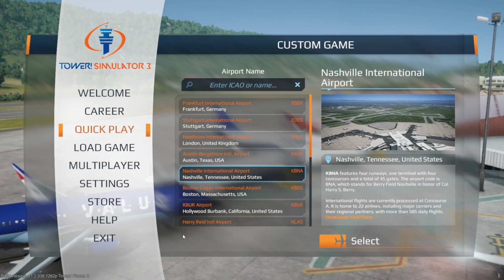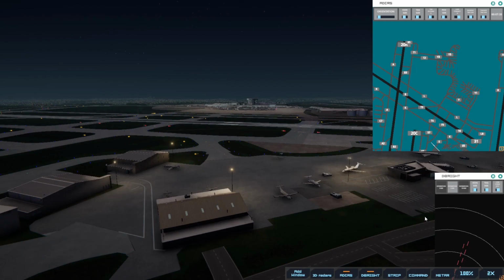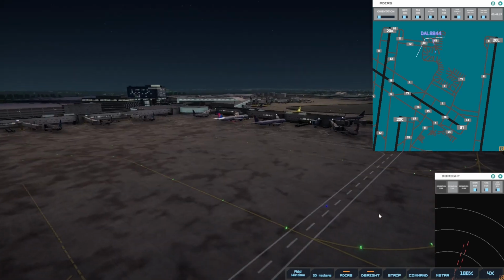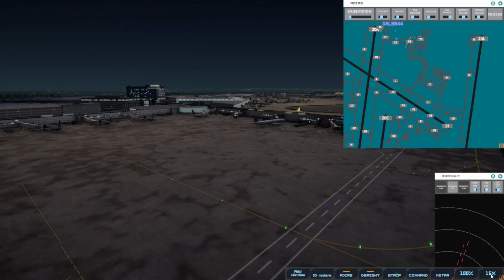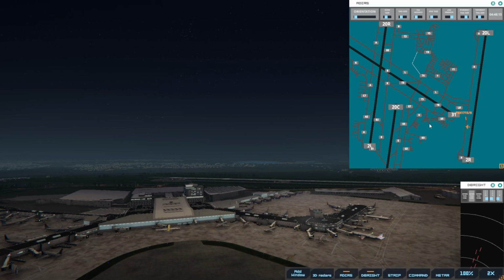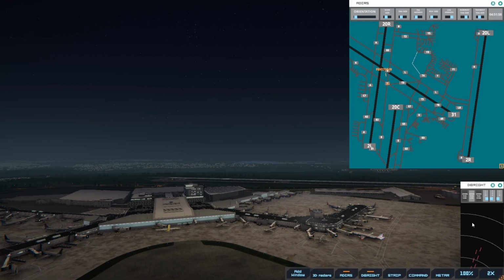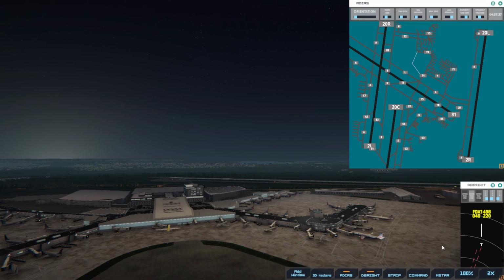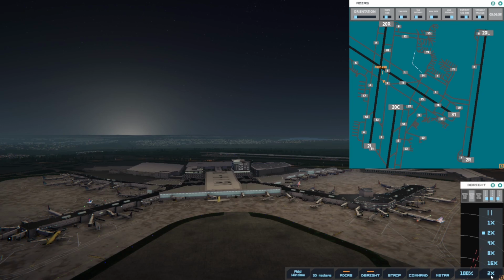STARTING A DAY IN THE LIFE (KBNA) 0-5AM | TOWER SIMULATOR 3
As I build schedules for each airport my goal is to play through the whole day.  Overnight tends to be quieter so can cover time faster.

Schedule is available on my Discord in the video announcements thread for the series if you want to use it in your game.

00:00 Intro
01:25 What I'm doing here
02:50 Starting at 00:00 for my day in the life of KBNA
05:52 Nothing until 4 AM
10:00 Wrap up